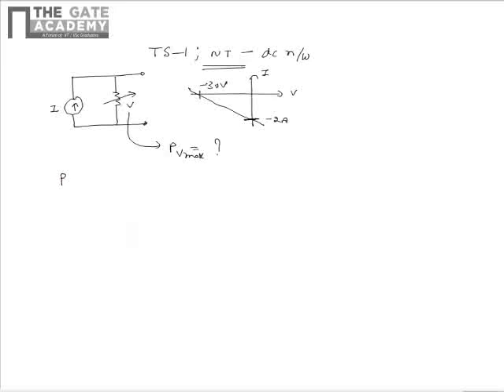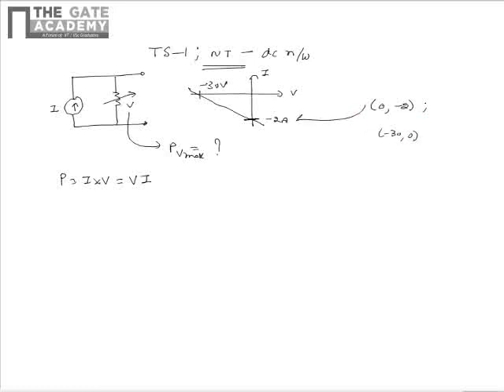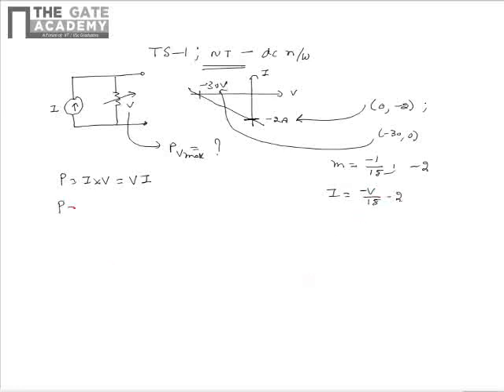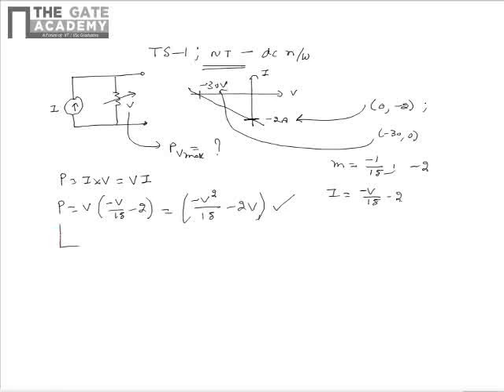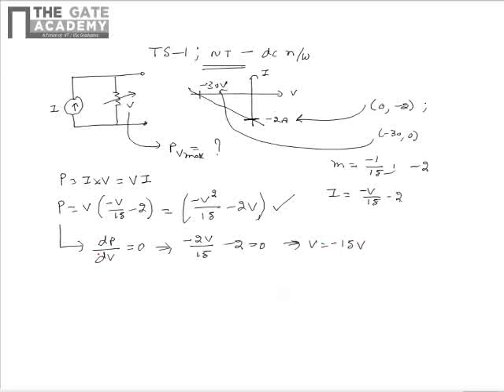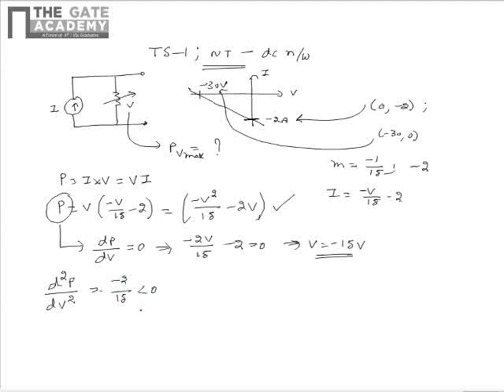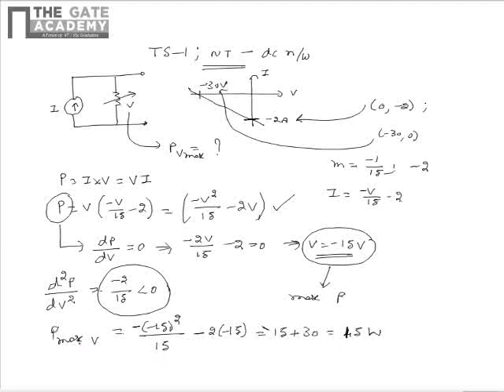GATE 13 IN TS 1 Q No 32